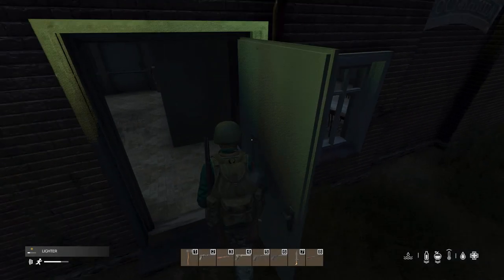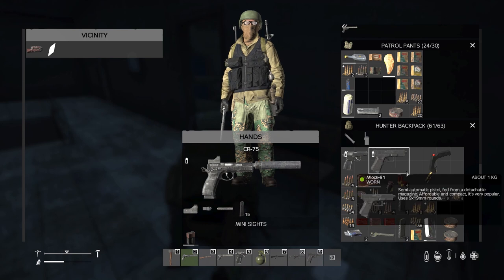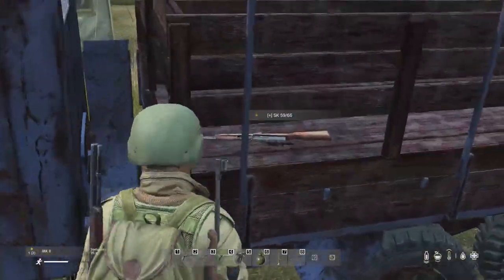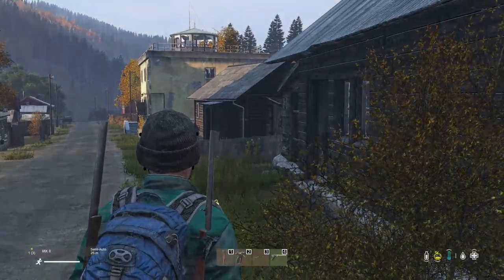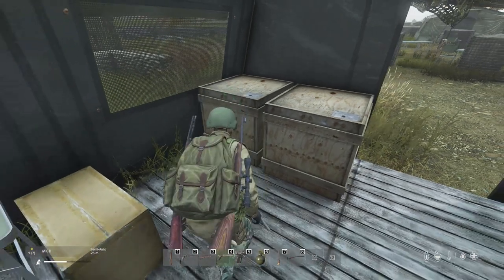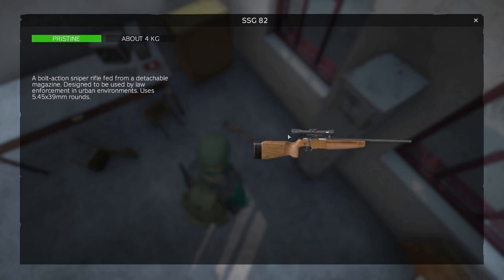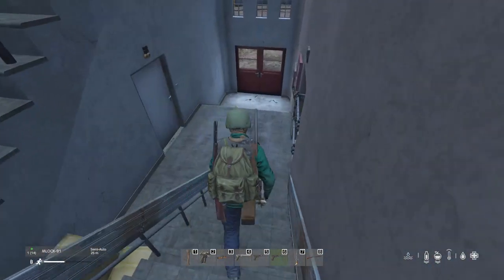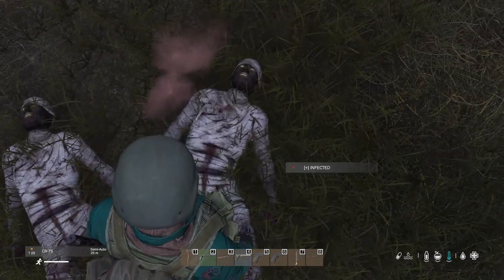20 Looting Tips for DayZ 1.19 | DayZ Guide to Looting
Loot spawning has had some big updats recently and I wanted to cover this in a new video for the 1.19 patch. For example now in Dayz items are spawning damaged. I hope you find this guide useful.